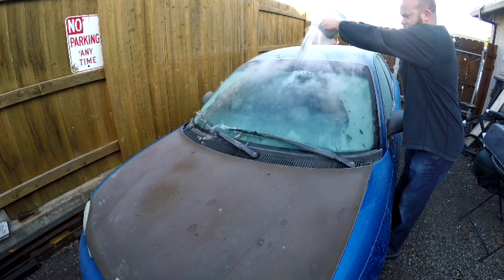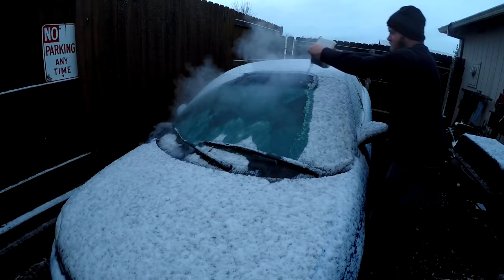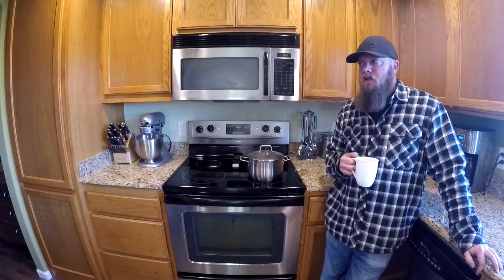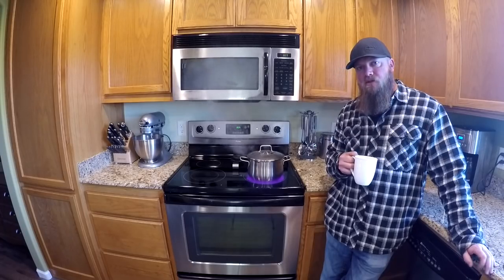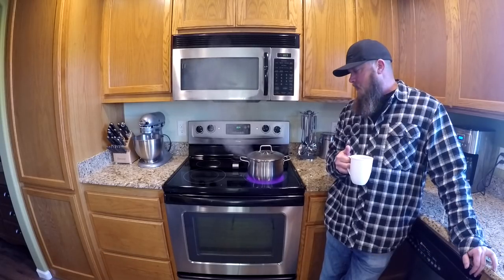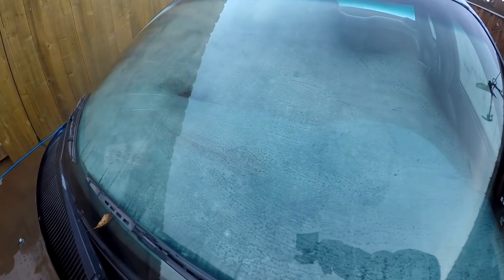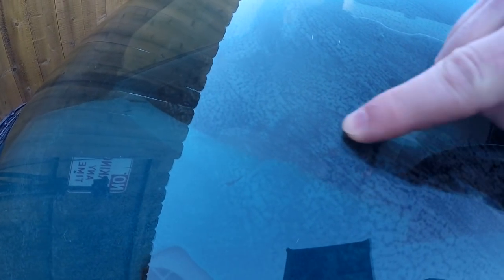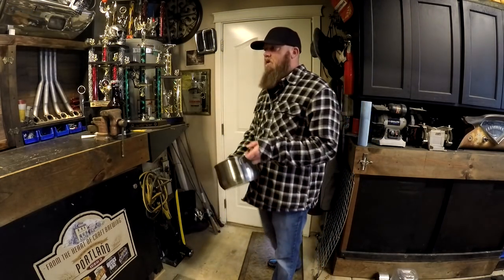Defrosting windshield with boiling hot water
What really happens when you pour boiling hot water on a frozen windshield?